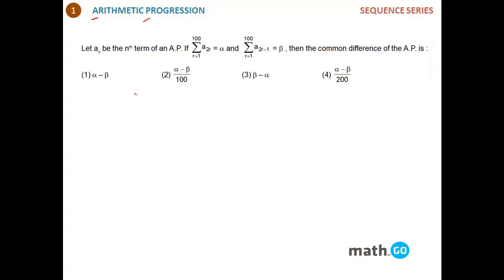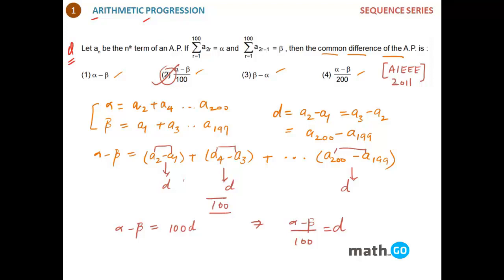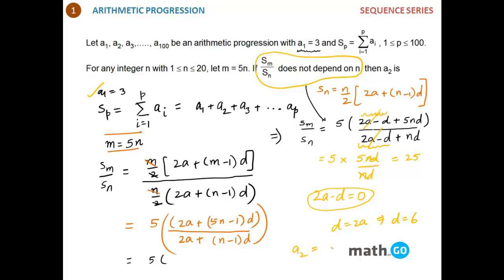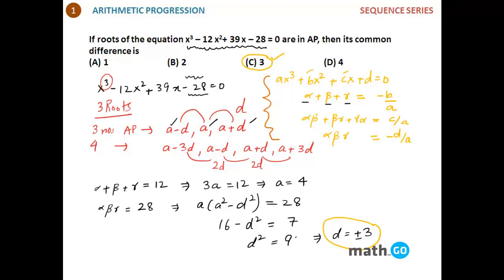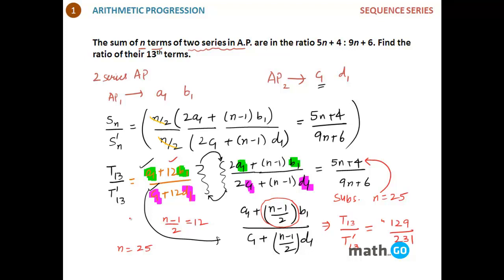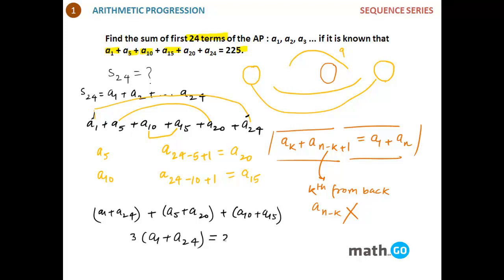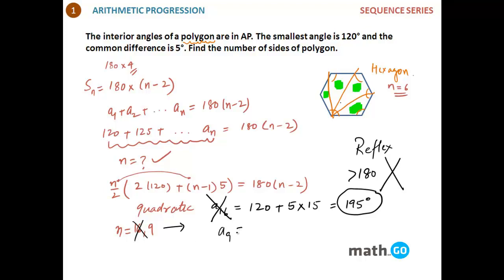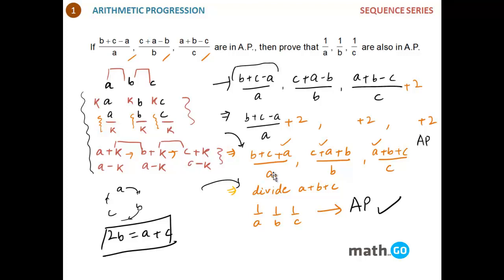Sequence and Series | Arithmetic Progression | IIT JEE Main and Advanced